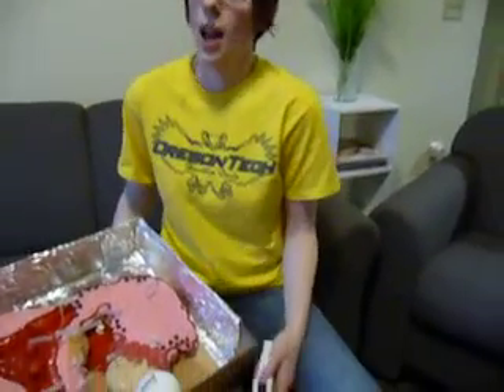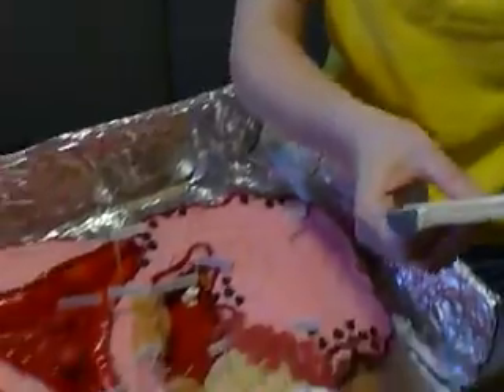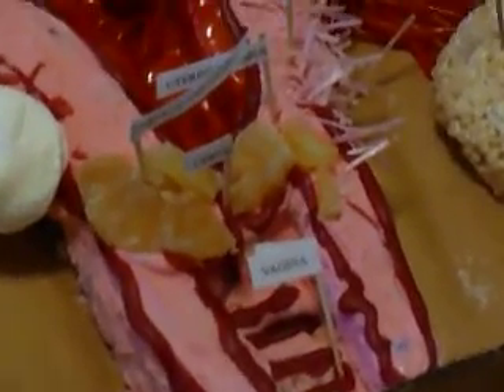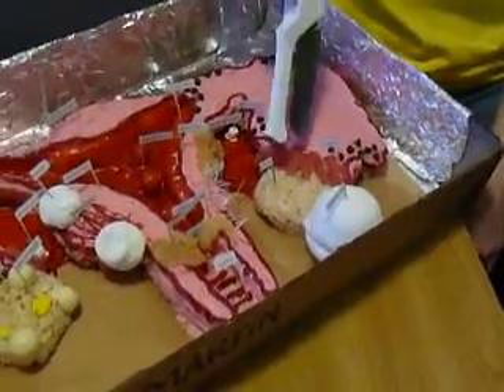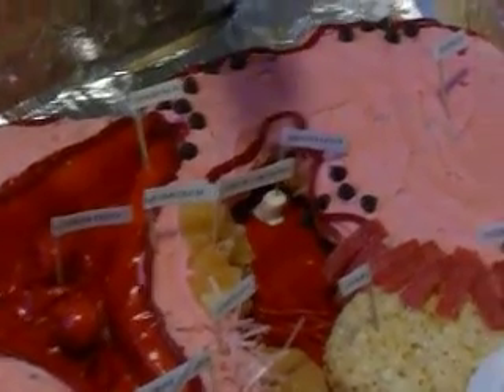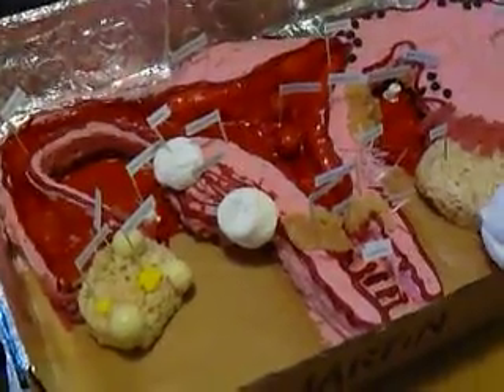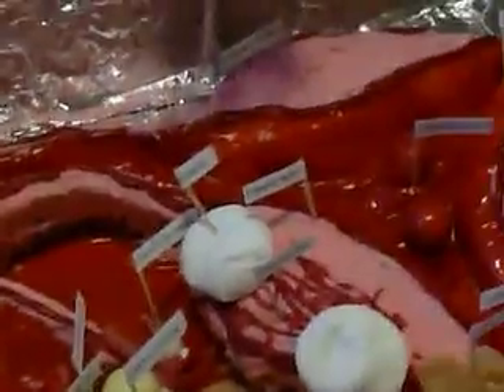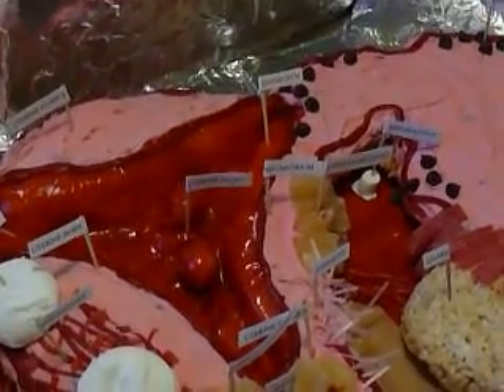Uterus and Vagina Rice Crispy Model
This was a assignment for my Diagnostic Medical Sonography Pelvic class at OIT.

I went all out! Made out of rice crispies, cherry frosting, fruit roll ups, chocolate chips, dried pineapple, lindt white chocolate truffles, robin eggs, candy easter grass, fondant, marshmellows, sour strips, and sour rope.  All representing different pathologies required to be included in the model, as well as normal anatomical structures.

And I also made an endovaginal transducer knife! Because everyone knows that is the only way to dish up some rice crispy pathology uterus.